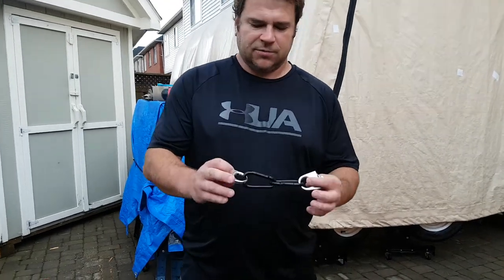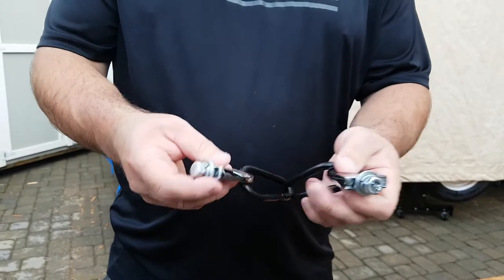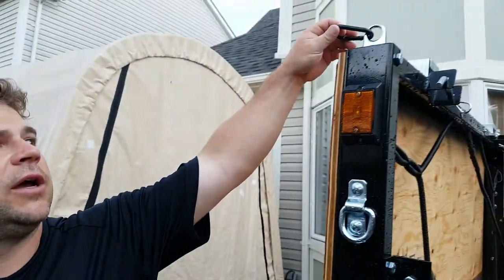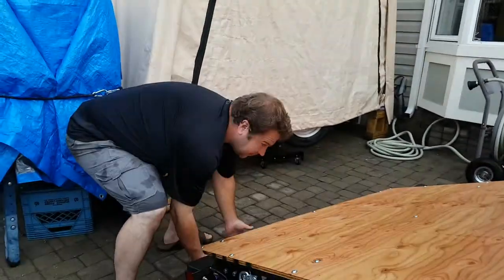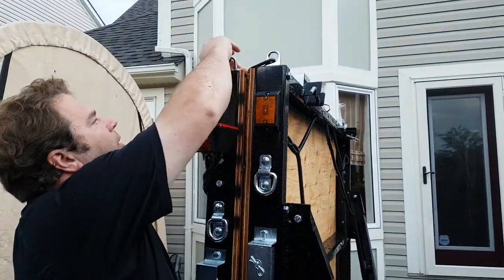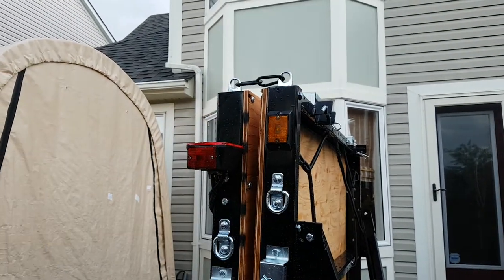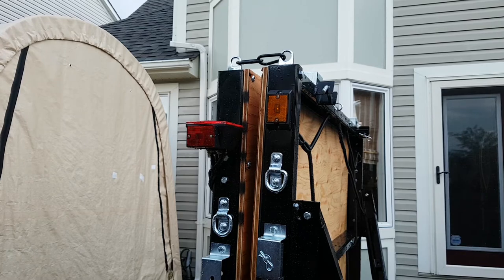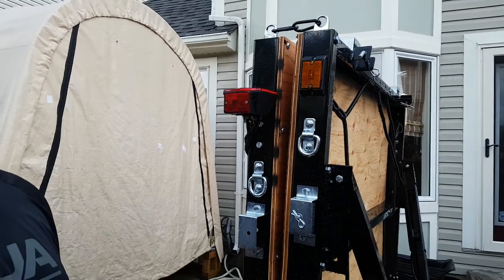DIY Trailers - Anchor Set For Securing When Folded for Storage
This Video shows our anchor set and how it is used to secure the rear half of the trailer to the front half when folded for storage.